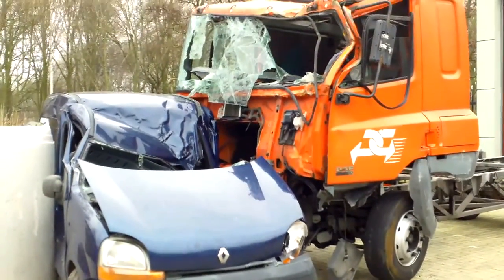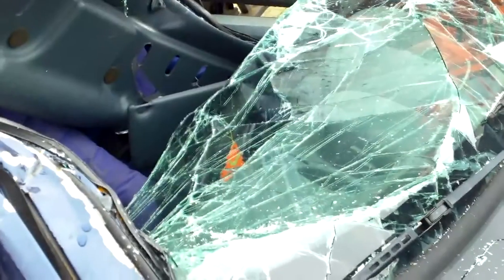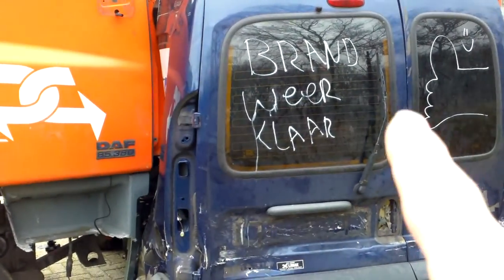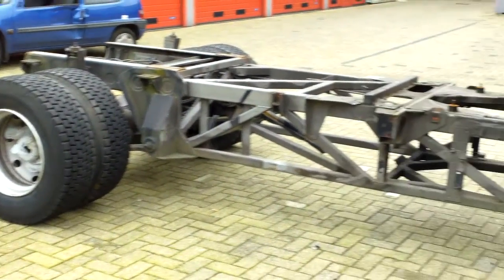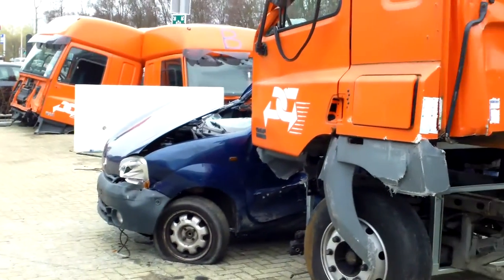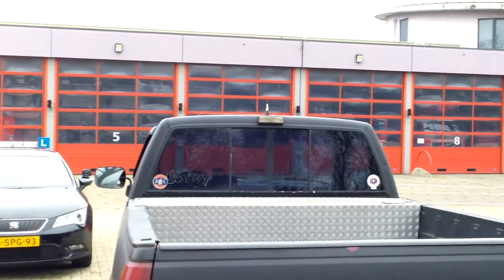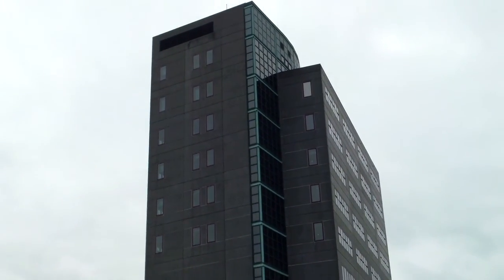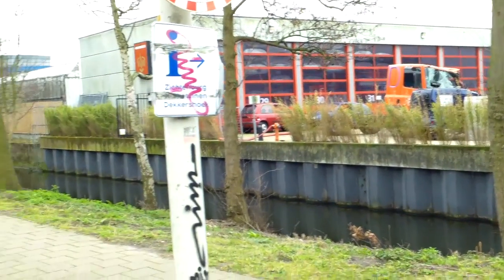crashed truck + car simulation, FD / brandweer , The Hague , Holland.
The firemen gotta practice so you need old cars and trucks.